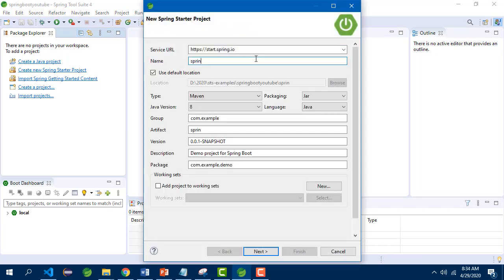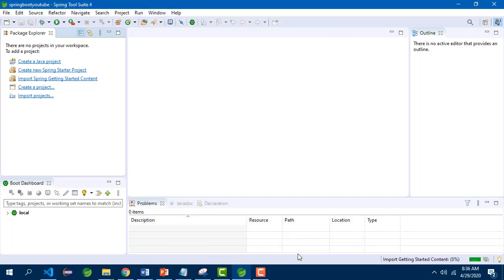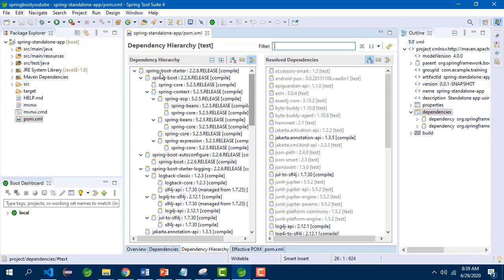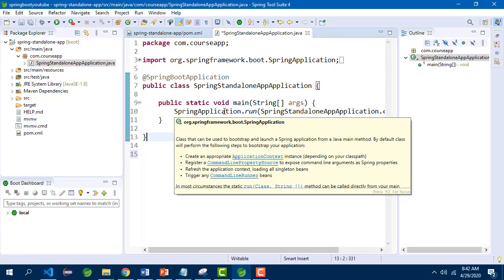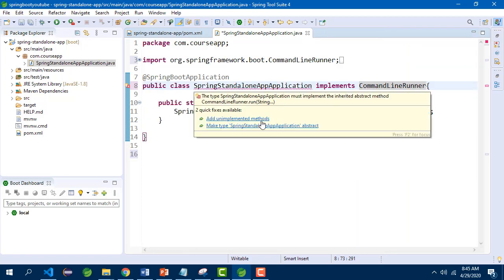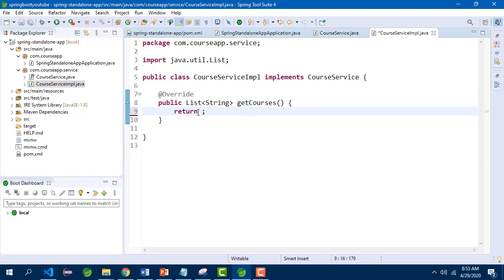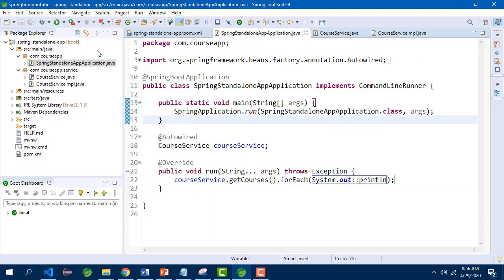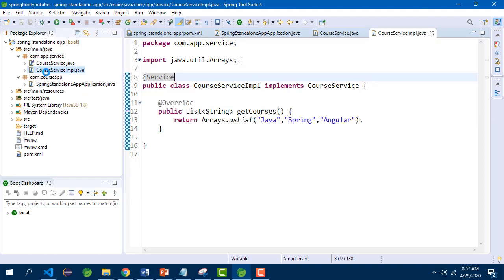Spring Boot tutorials | Spring boot full course - Creating a standalone app using Spring boot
Spring boot tutorial exclusive for beginners who want to learn spring from scratch. This  course gives an in-depth coverage of  Spring IOC, Spring MVC and Spring Boot. This Spring boot tutorial series explain how  to create enterprise and web application using Spring Boot and also cover how  to integrate ORM frameworks with Spring for database applications.

In this video we will learn to create a standalone application using spring boot.